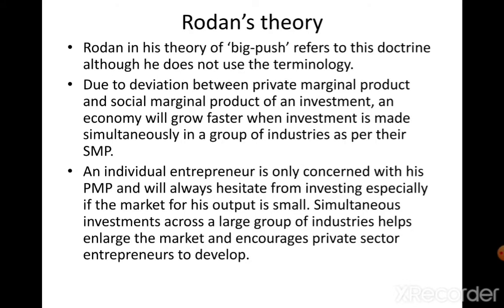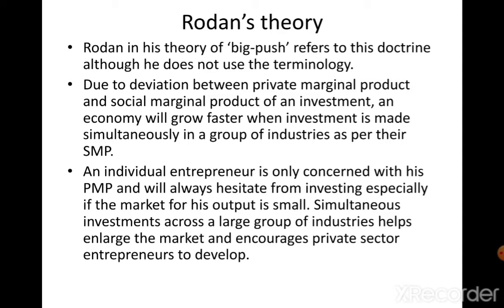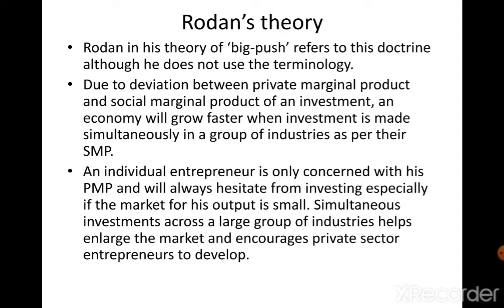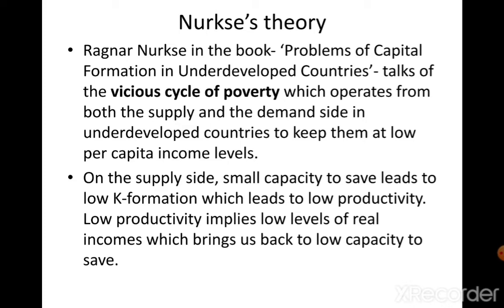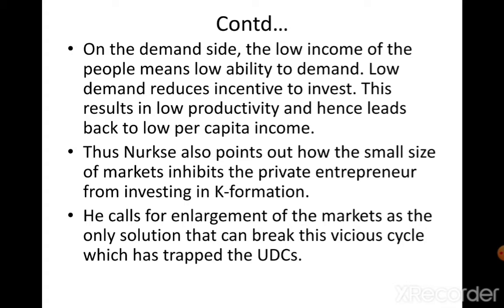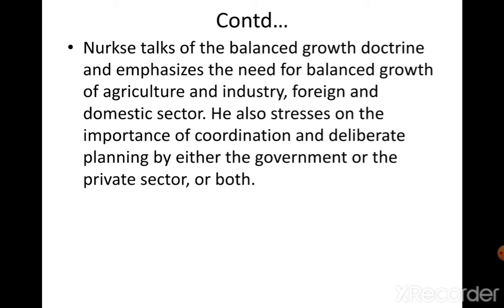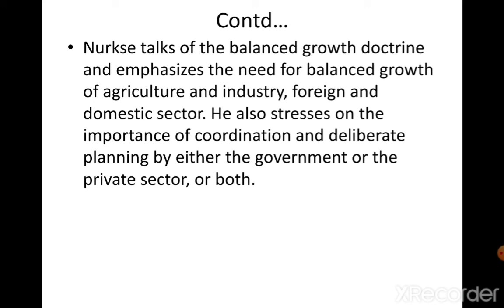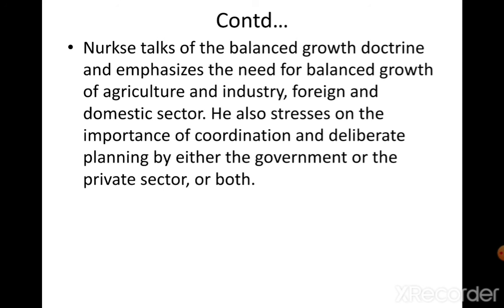Balanced Growth Theory- Part I